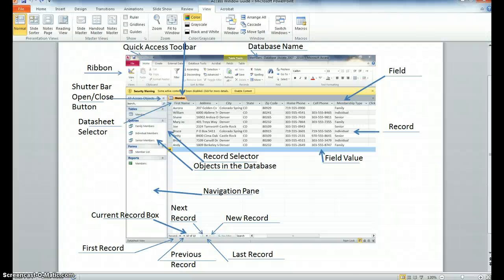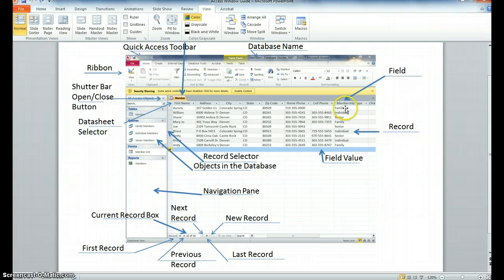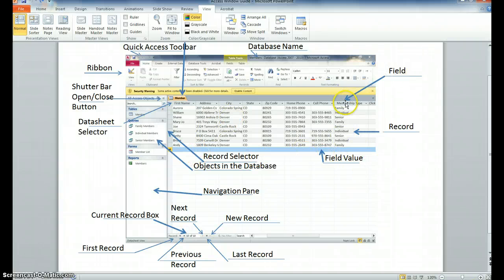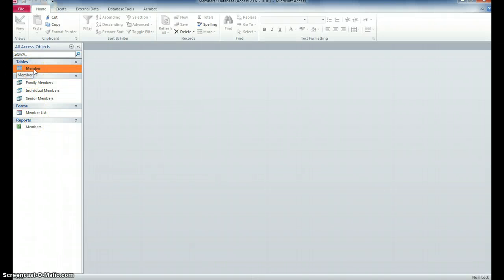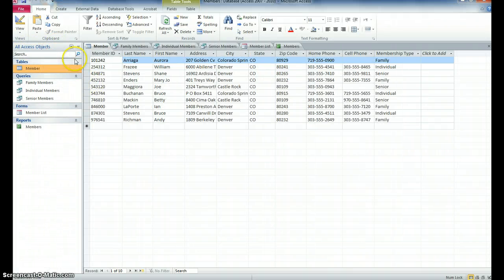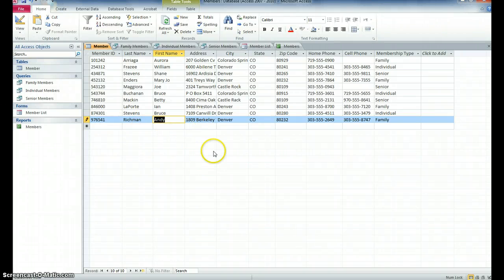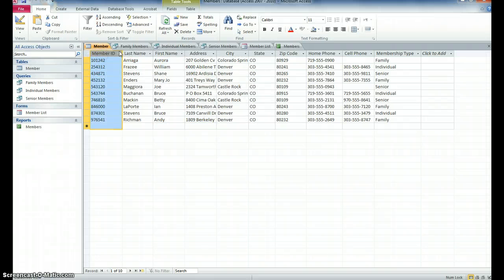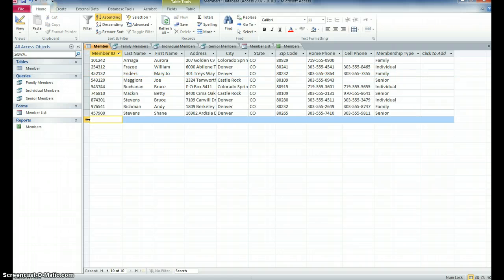Access SBS 1.1- 1.8